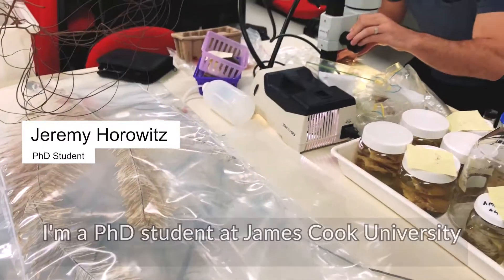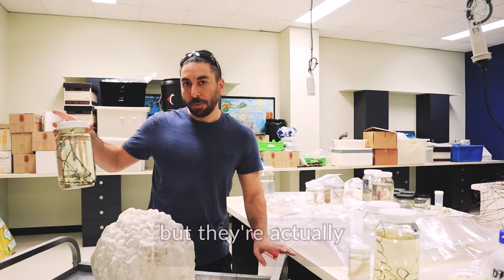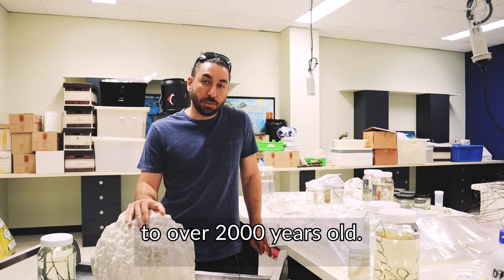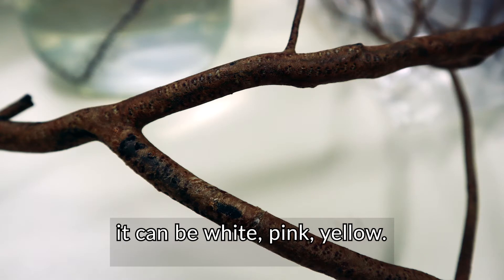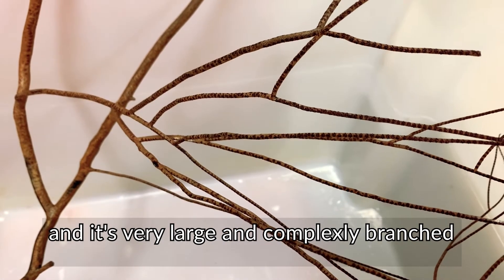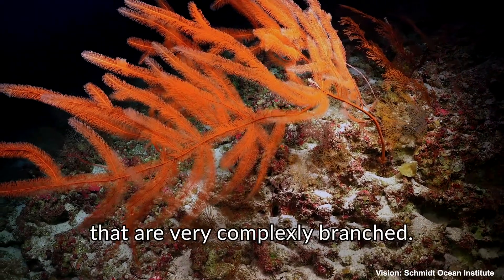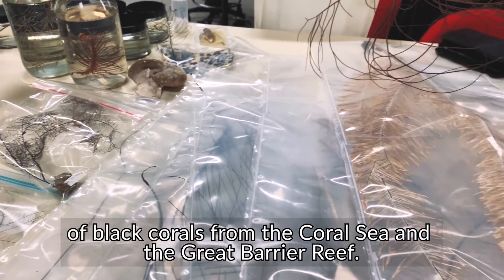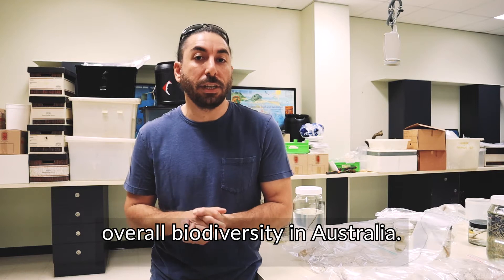What are black corals? | Queensland Museum Network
What exactly is a black coral? Where are they found? PhD student and lover of things down deep, Jeremy Horowitz chats about these incredible animals and why their name really doesn't really do them justice.

Jeremy also reveals specimens from his recent voyage on the Coral Sea with Schmidt Ocean Institute and the large collection of black corals held as part of the Queensland Museum Biodiversity Collection.

Images and vision: Courtesy of Schmidt Ocean Institute